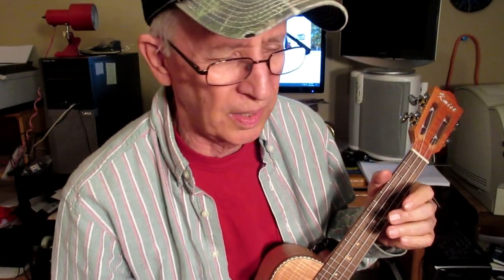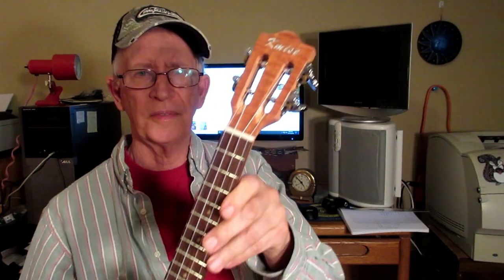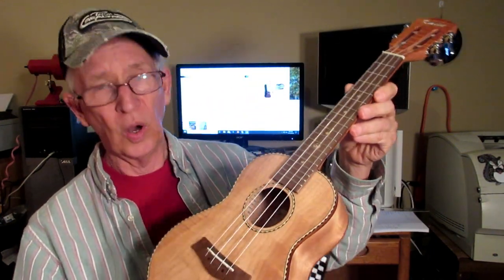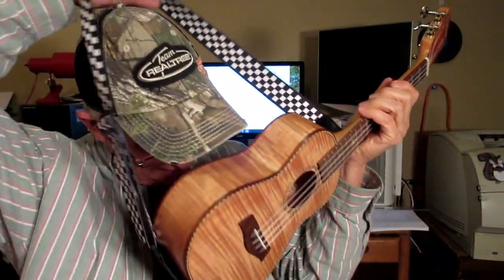Kmise tiger flame concert ukulele Still an amazing buy.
Price $34.59 total on AliExpress.  Ukulele only.
$56.99 on eBay for the bundle.

Currently, there is a special price on this ukulele baritone size on Amazon Prime:  $58.39.
This is for the bundle.  It's listed as used but is probably a return.  DGBE tuning.